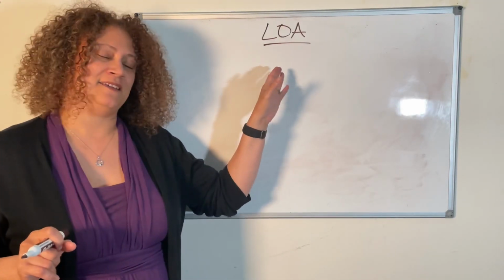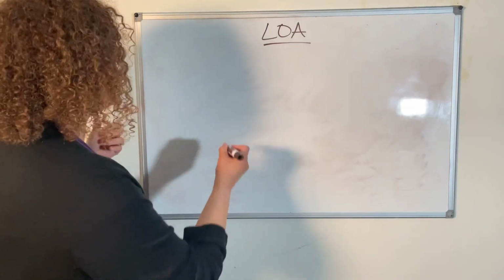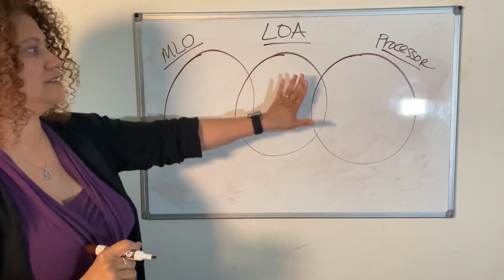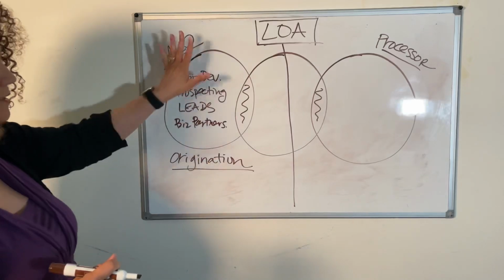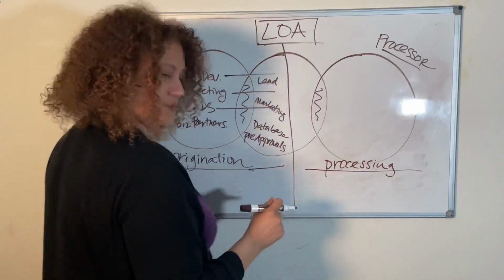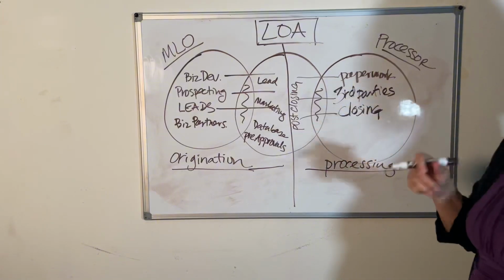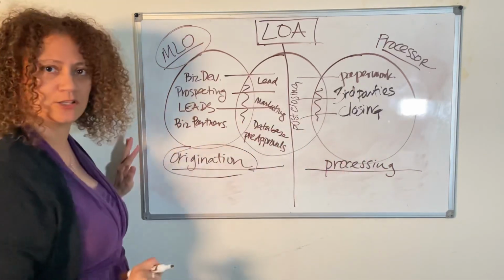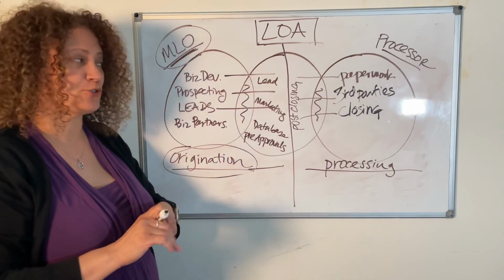LOAs: What do they Do?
In this video, we explore the essential role of a Loan Officer Assistant in the mortgage industry. From managing prospects to providing exceptional customer service, LOAs are the backbone of any successful mortgage team. They support loan officers by handling administrative tasks and ensuring smooth loan process for clients.

Whether you're interested in a career as a Loan Officer Assistant or simply want to understand how they contribute to the mortgage process, this video is for you!